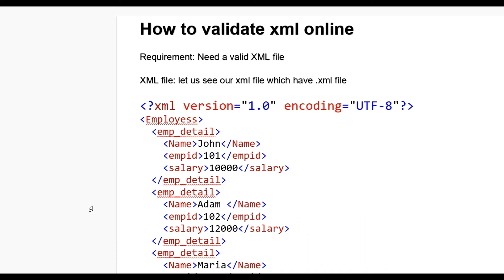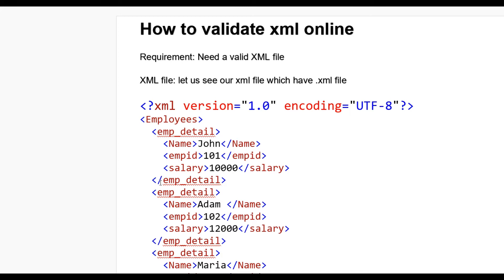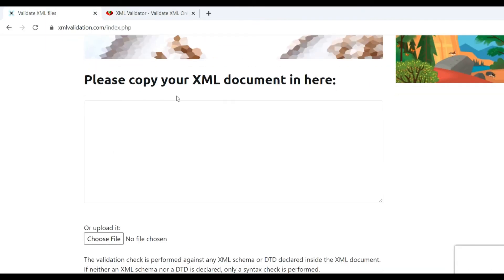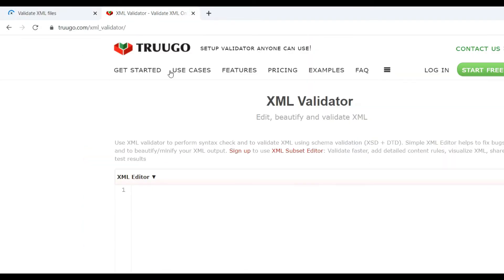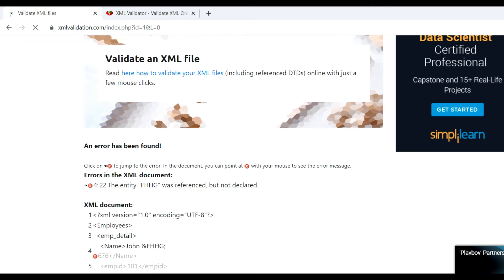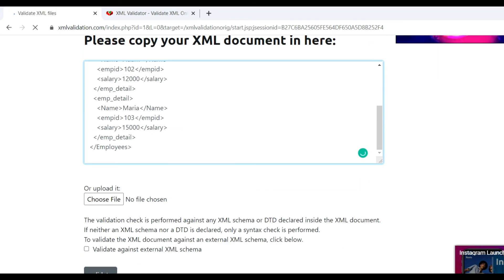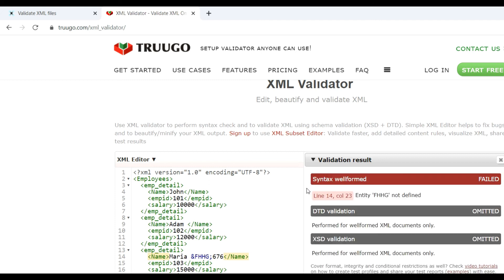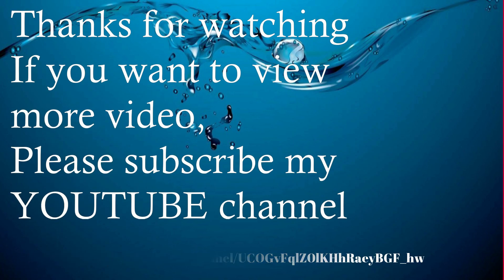How to validate xml online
Here we can learn how to validate the XML file online

Now I have a url to check whether it is valid or invalid the syntax of XML: